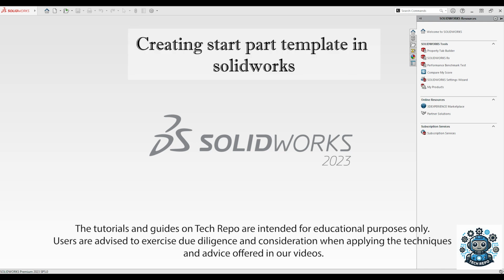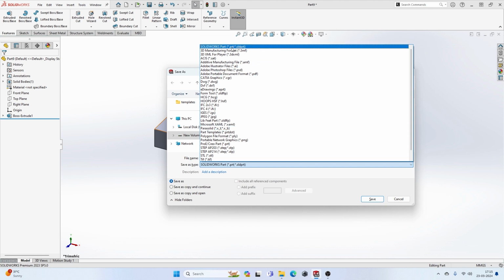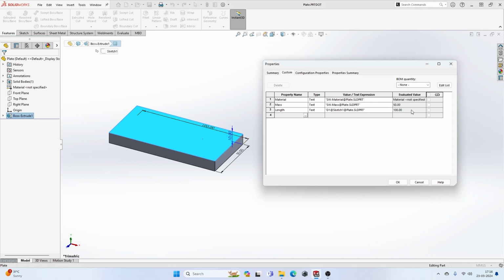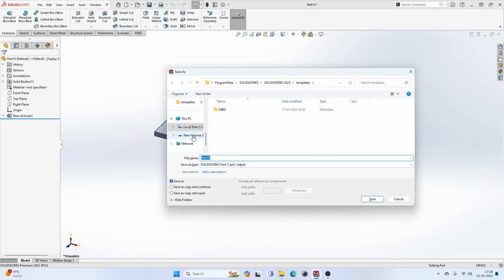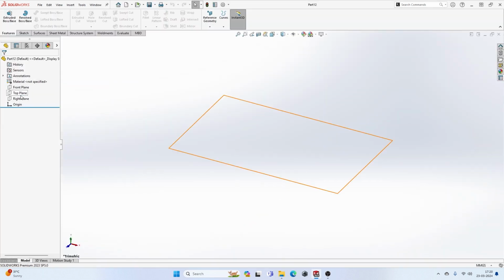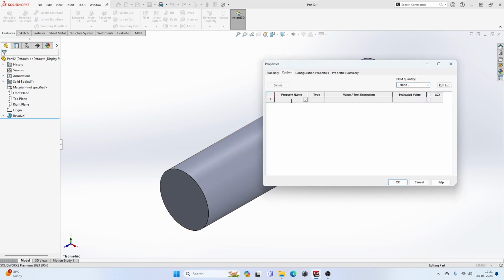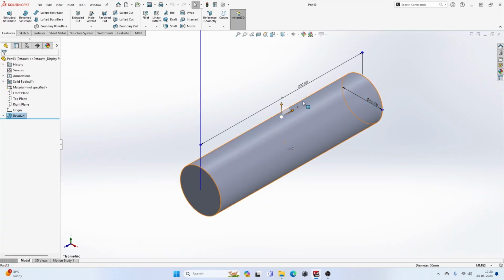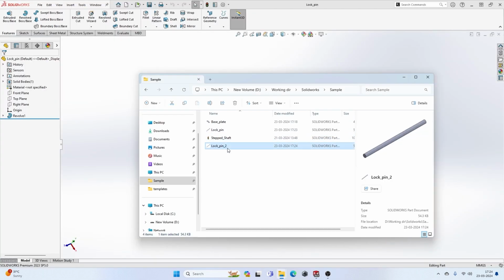Avoid Mistakes: Easy Custom Part Templates Tutorial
In this tutorial, learn how to create custom part templates in SolidWorks for your industrial design needs. Perfect for seasoned users looking to streamline their workflow!

Welcome to our latest tutorial on mastering SolidWorks In this video, we will guide you through the process of creating custom part templates with ease. Whether you're a beginner looking to personalize your SolidWorks experience or a seasoned user wanting to enhance your workflow, this tutorial is for you.

We will walk you through the steps of setting up your initial part dimensions, integrating preferred settings and features, and customizing SolidWorks to meet your specific design needs. With practical, real-world examples, you'll learn how to save time and boost your efficiency on future projects.

Join us on this journey to transform the way you approach your SolidWorks designs. Let's dive deep into the world of SolidWorks and unleash your creativity!

Follow for more videos ❤️🙏